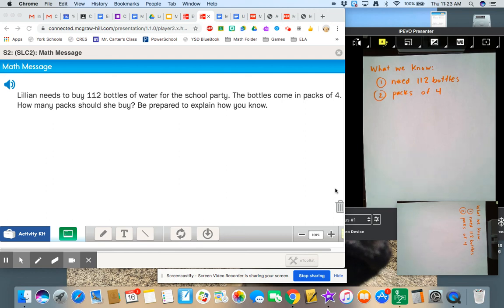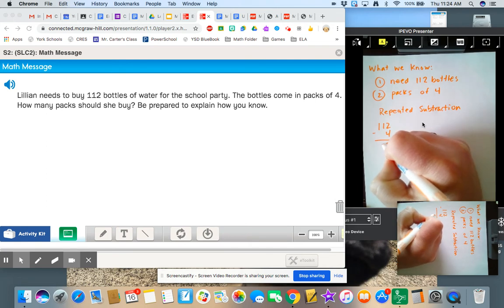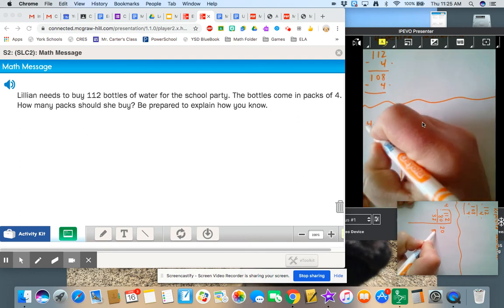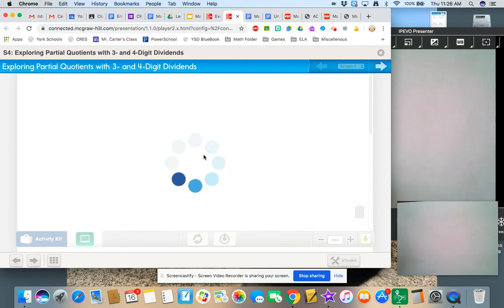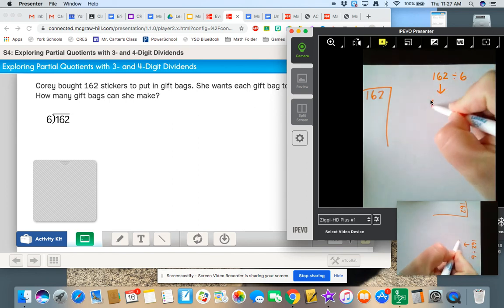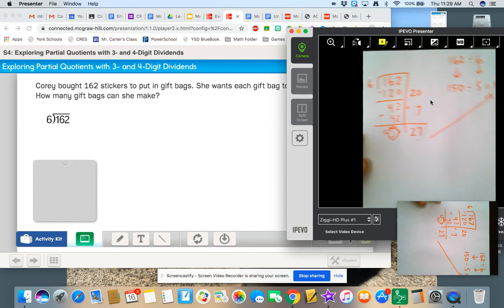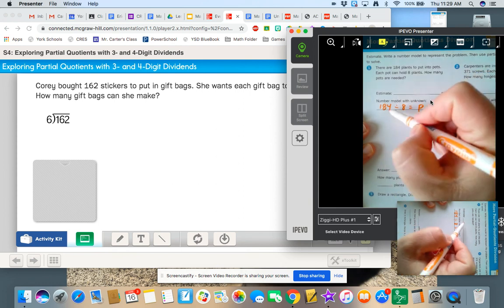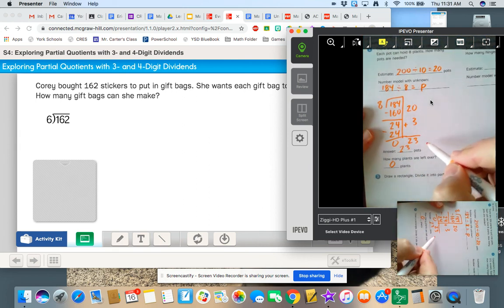Math Lesson 6.7